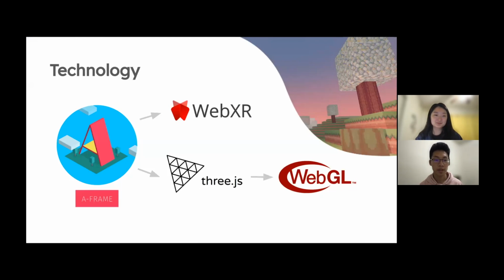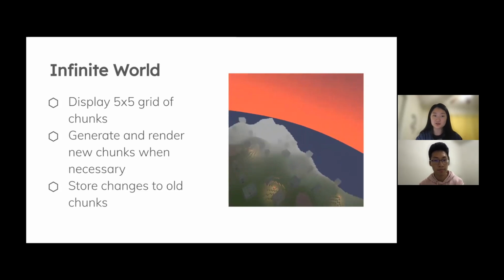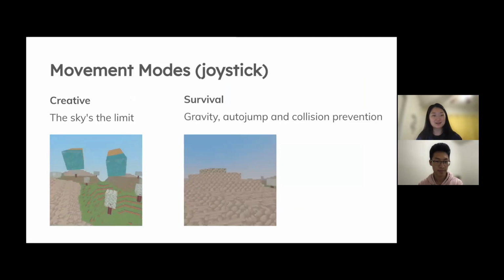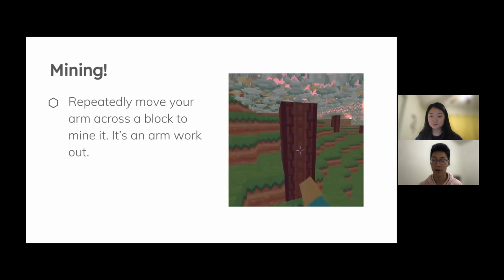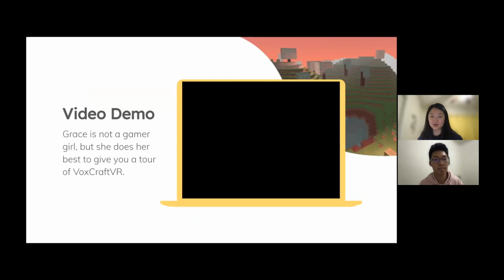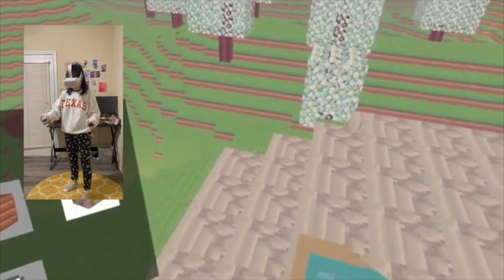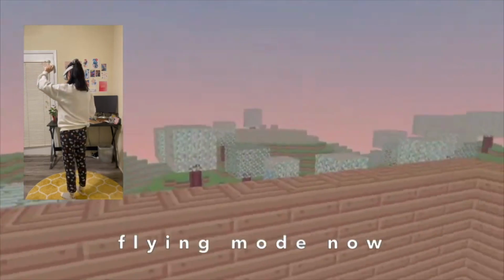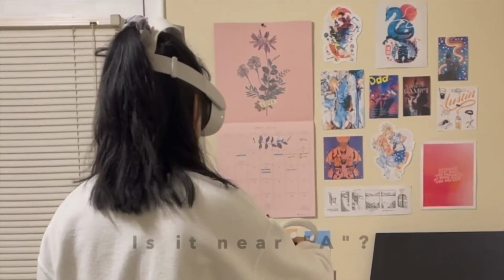VoxCraft Presentation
The presentation for our Minecraft VR project.